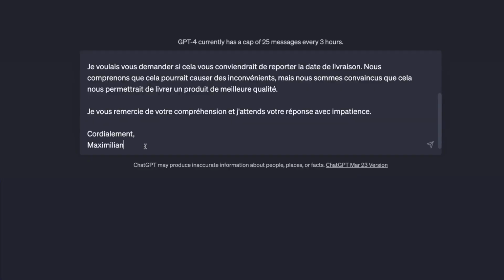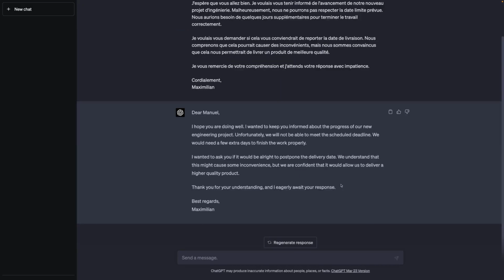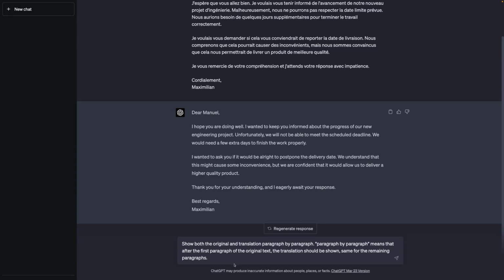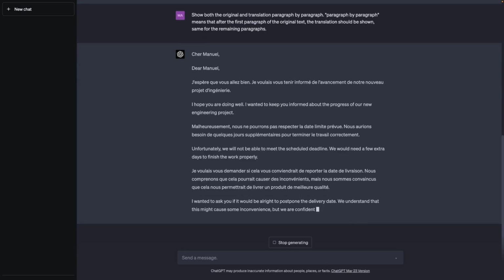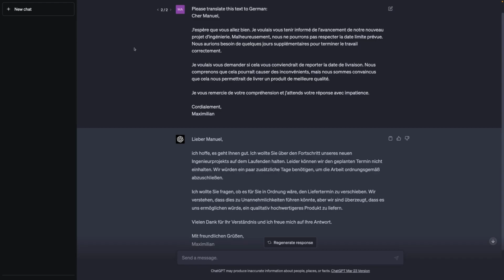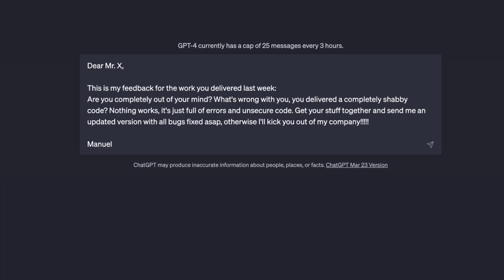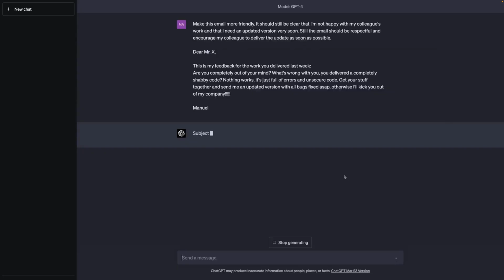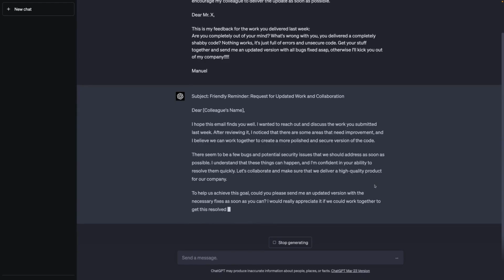55 Translations Tone Adjustments| Free ChatGPT Course